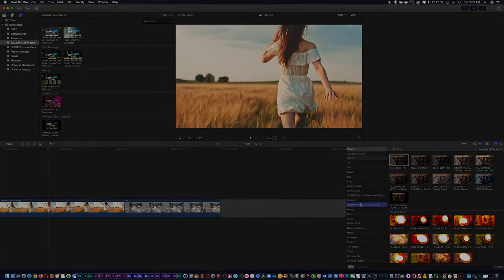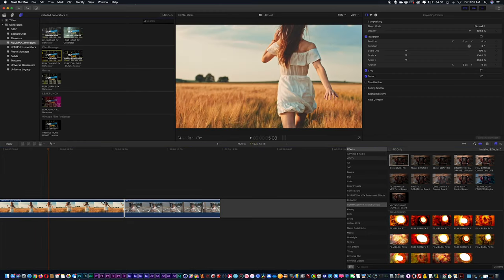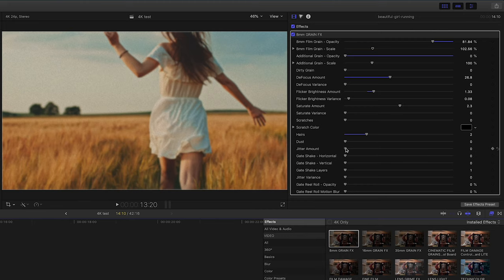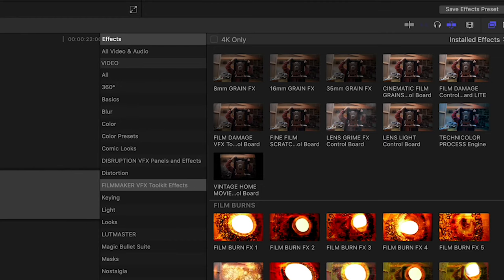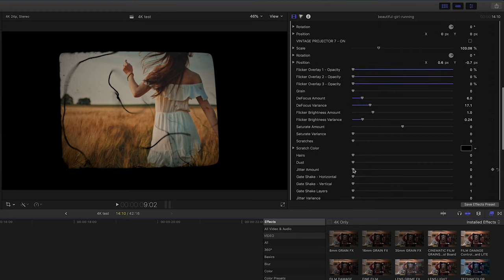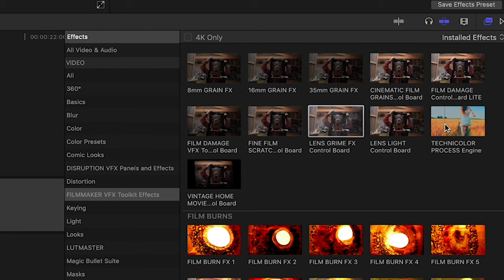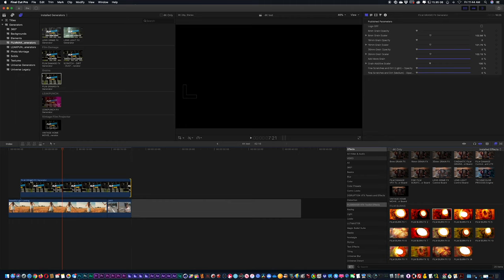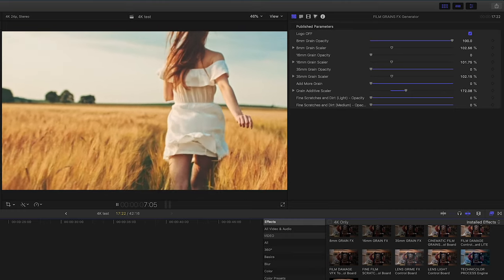True Film Look inside Final Cut Pro X - Real Film Grains & Burns for FCPX (CINEPUNCH for FCPX)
NEW RELEASE! CINEPUNCH for Final Cut Pro X

Quick Overview of using FILMMAKER VFX EFFECTS & GENERATORS inside Final Cut Pro X.  Real and Organic Film Grains, FX and Looks.  The Real Film look, not a fake and synthetic effect.  This Film look that does not have to try too hard.

All New CINEPUNCH for Final Cut Pro X!
The Biggest Bundle in the World for Adobe Premiere is now for Final Cut Pro X!  18 FX Packs in 1

TRANSITIONPUNCH 5.0 300+ Drag & Drop for Final Cut Pro X
LUTMASTER – (700+ Color LUTs .CUBE & Drag & Drop Effects for FCPX
DISRUPTION VFX Suite + 4K Elements – Glitch Drag and Drop Effects for FCPX
FILMMAKER VFX Suite + 4K Elements – Film Generators & Effects for FCPX
Vimeo Video Magazine (Download Single Elements in a variety of resolutions)
12 Video Tutorials & Quick Tips